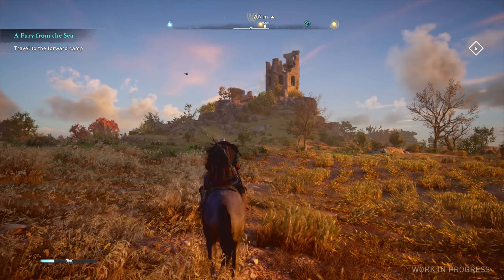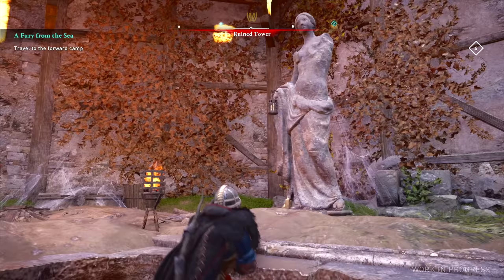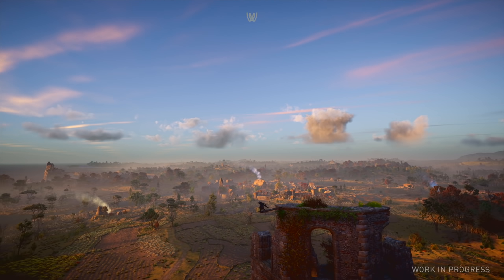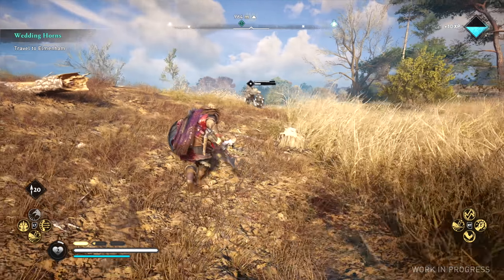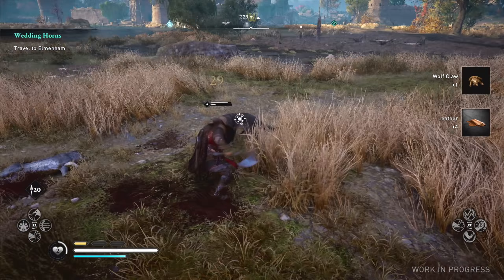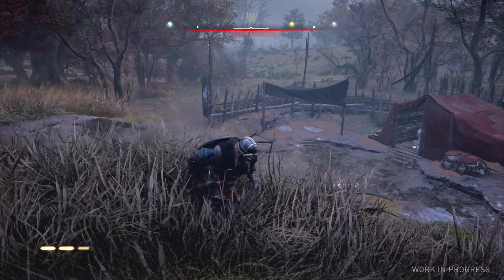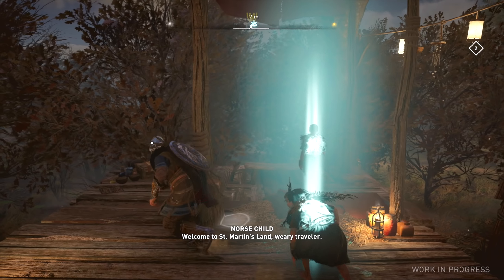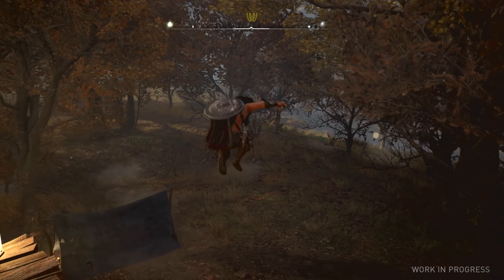CLEARING OUT ENEMY OUTPOSTS in Assassin's Creed Valhalla!